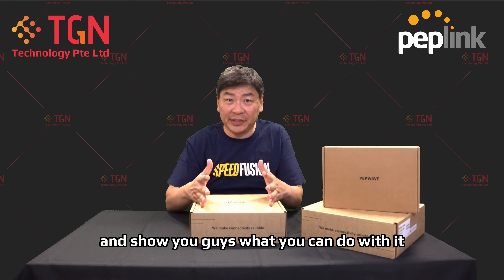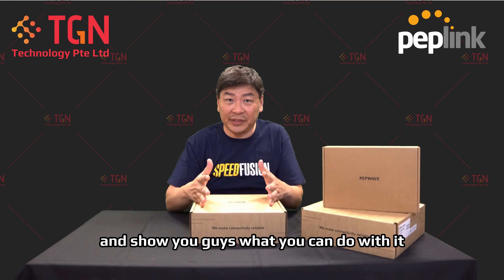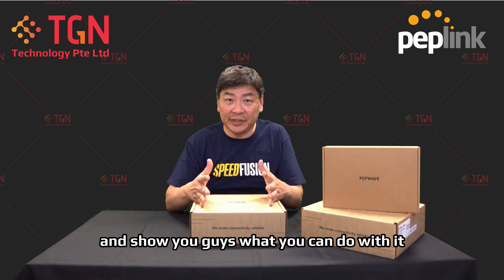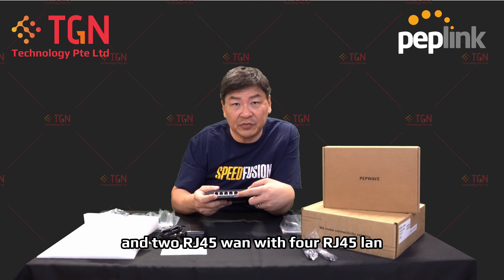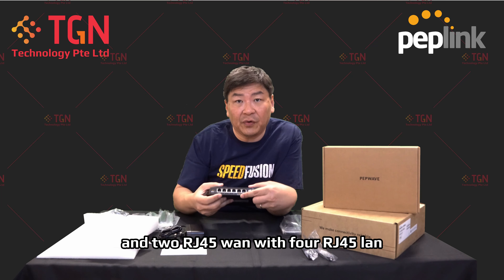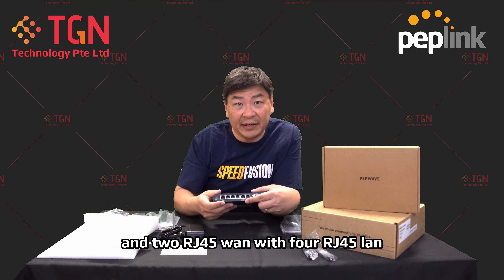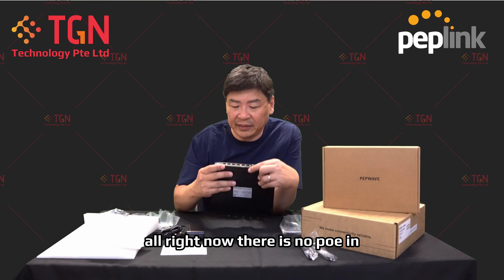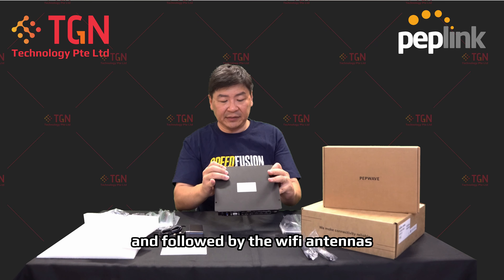[Unboxing] Peplink Max BR2 Pro 5G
The BR2 Pro is not just designed to be tough. Its dual 5G connections, Wi-Fi 6 and PoE input ensure an unbreakable connection in any scenario.

- Effortless Cellular Extension
- Made for Vehicle applications
- Add the MAX Adapter 5G for an instant third 5G connection